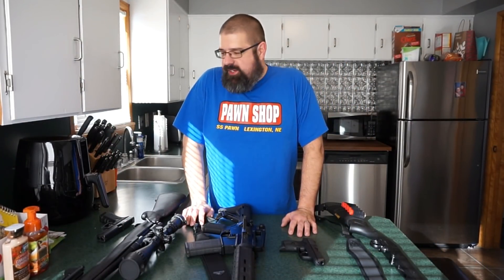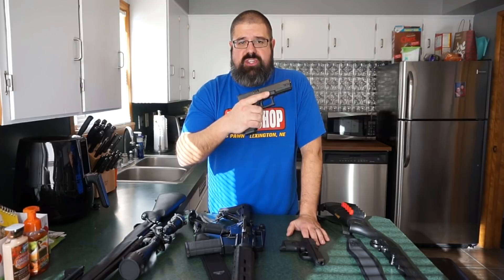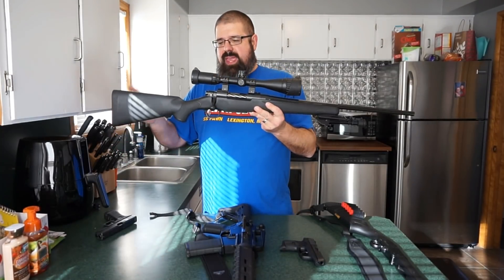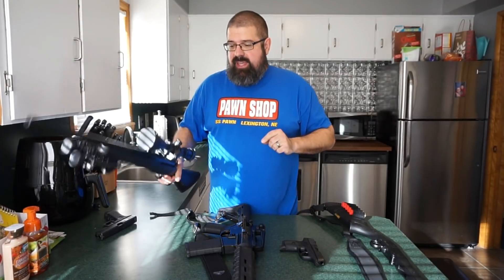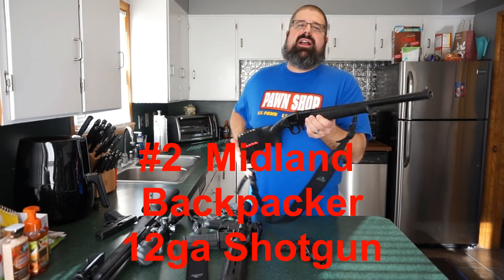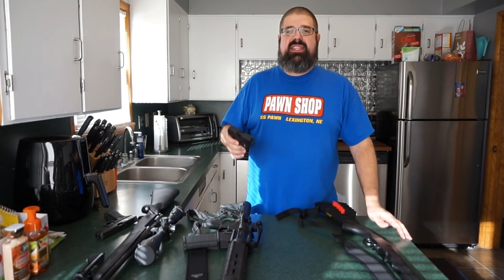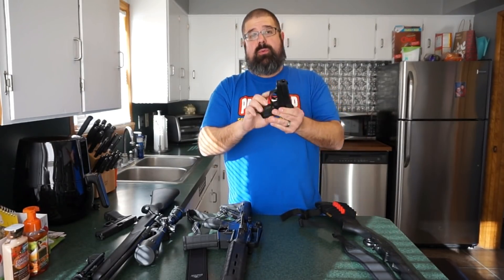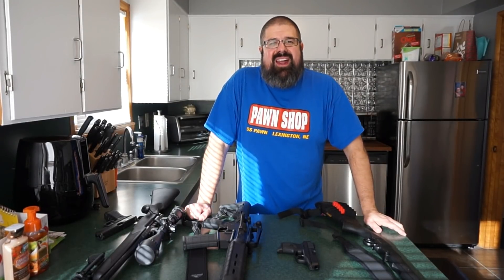Top 5 Firearms Purchased in 2018? What's new for 2019?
Today we take a look at 5 firearms I purchased in 2018 as well as share a bit about what is coming up for the channel in 2019!

Gunchannels.com: Caliber Corner
Guntube.org: travisp11
Gunstreamer: travisp11
UGEtube: travisp11